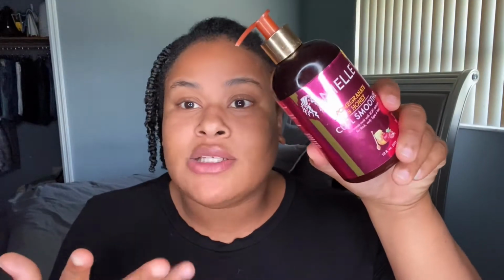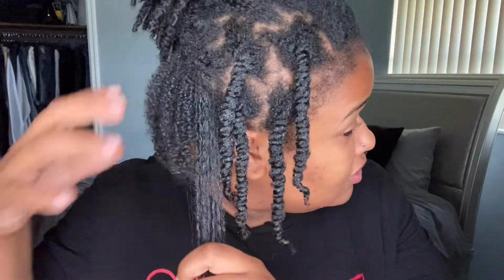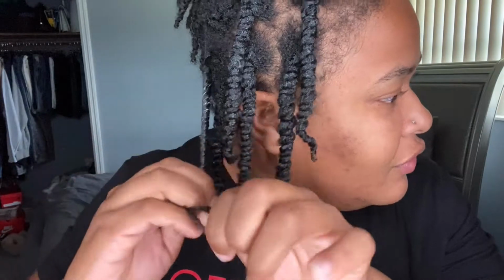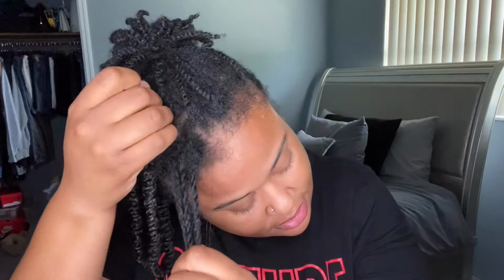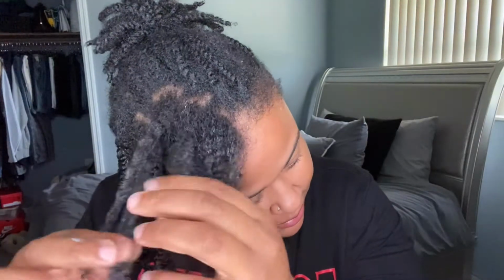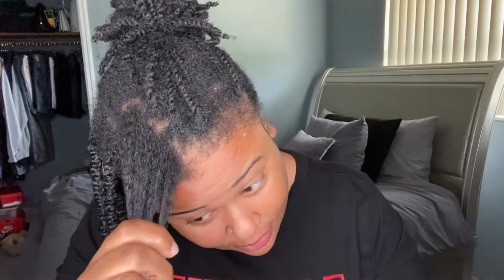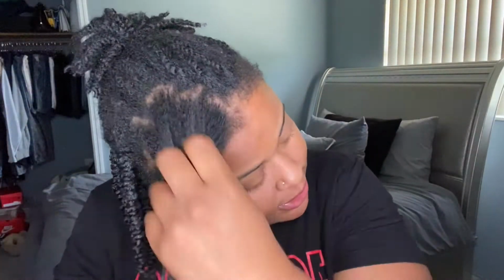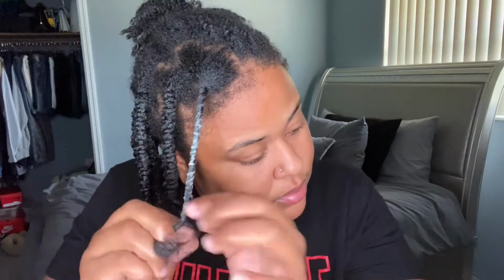Pomegranate & Honey hair products | I love this products | Baby soft curls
Mielle Pomegranate & Honey curl smoothie at Target for $12.99
Mielle pomegranate & Honey curl sculp custard also for 12.99
I really recommend this product it’s one of my favorite natural products that help pop my curls and make my hair baby soft!!